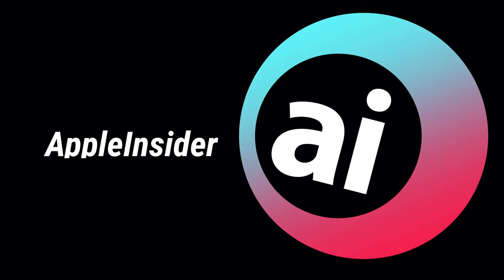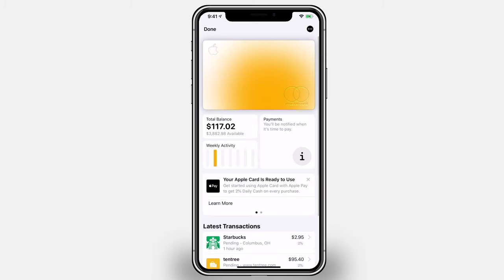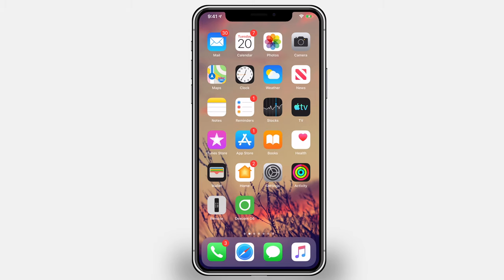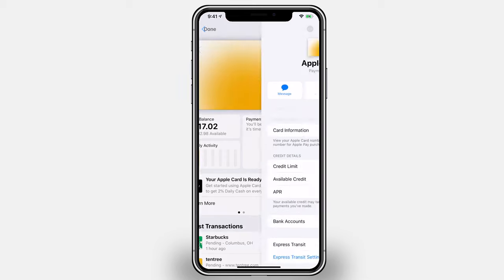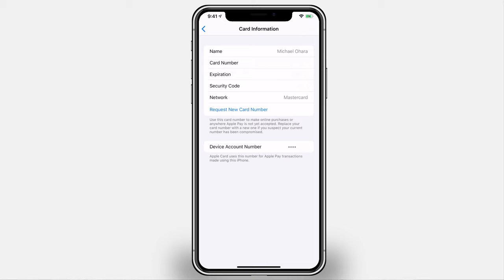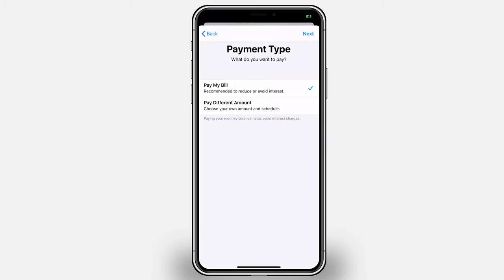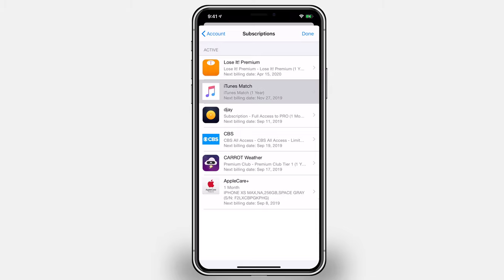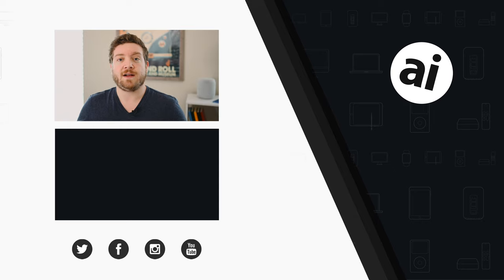Apple Card Tips & Tricks!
Apple Card is a new kind of credit card. Here are some tips and tricks you may or may not to know to get the most out of Apple's newest product.